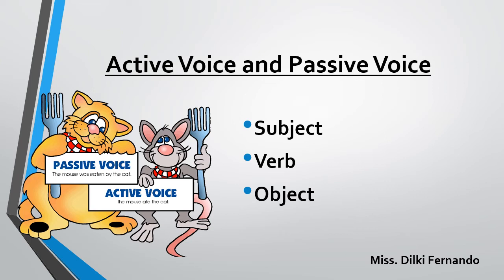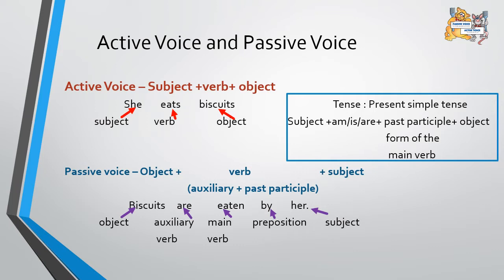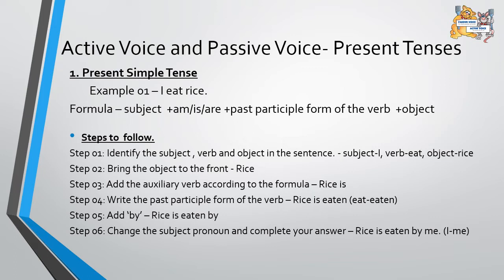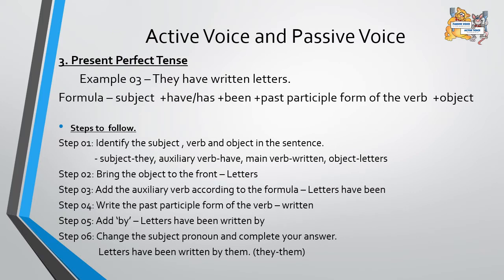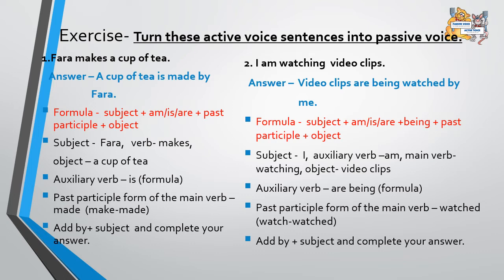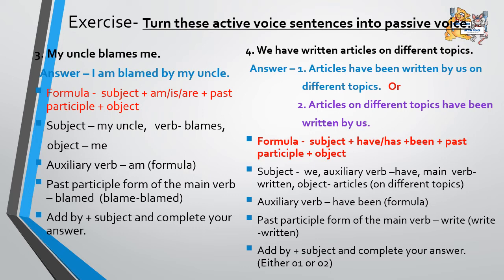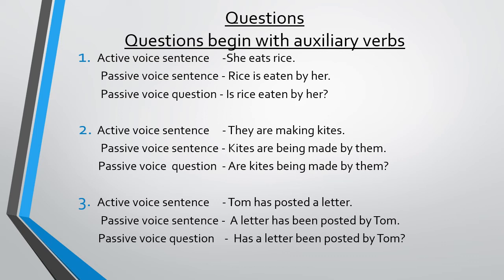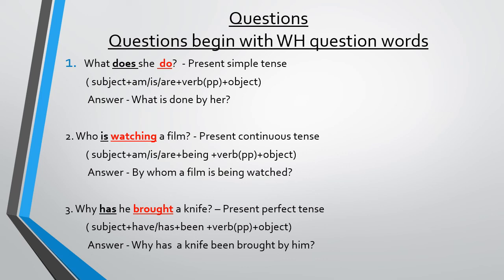Active and Passive Voice (Grammar Lesson) Part 1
Part 1